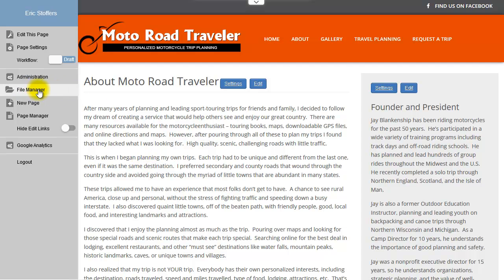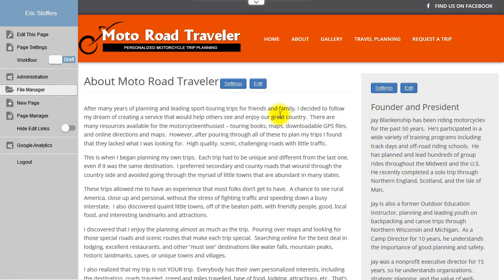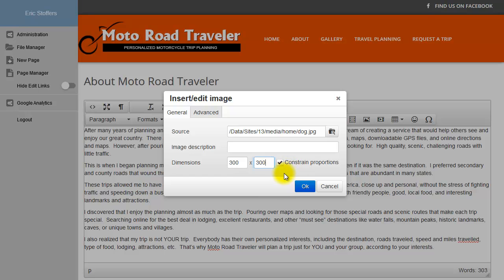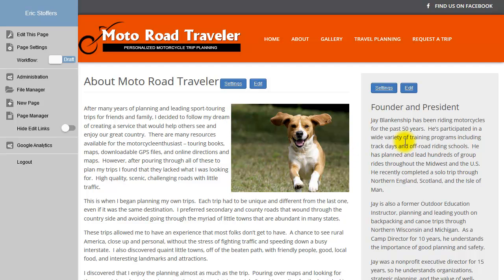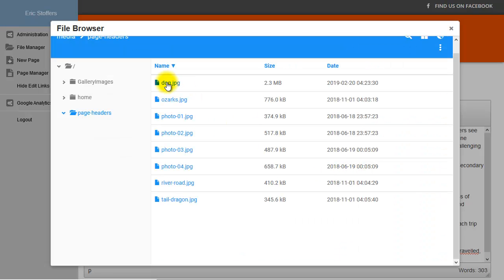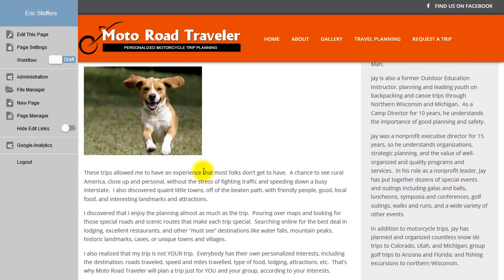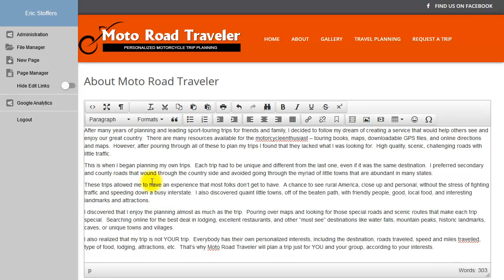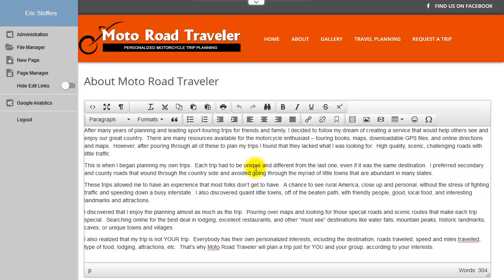CMS Tutorial - Inserting a photo